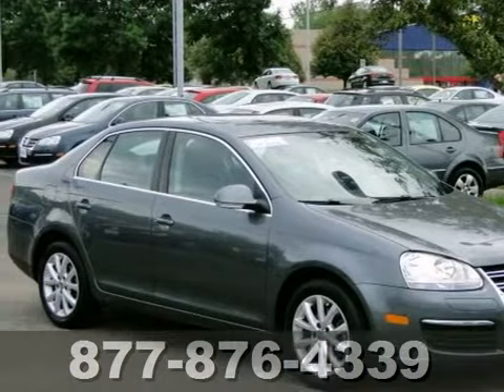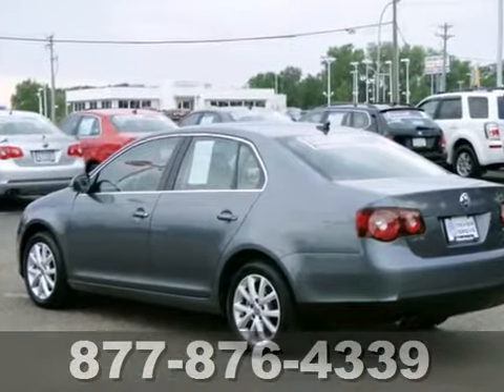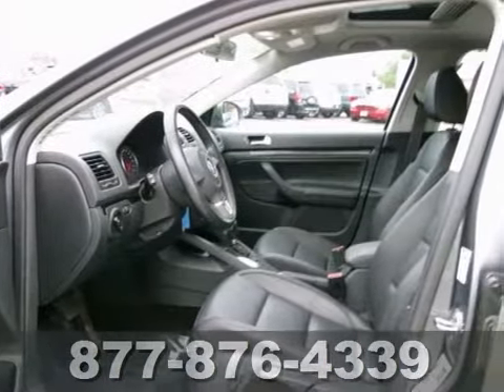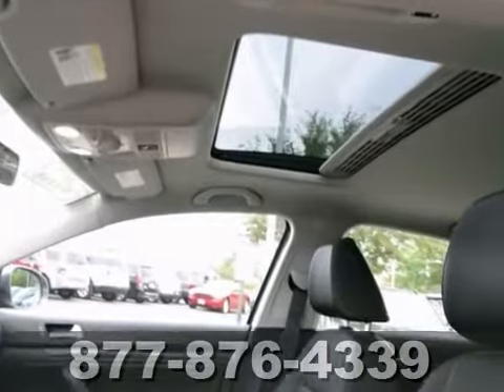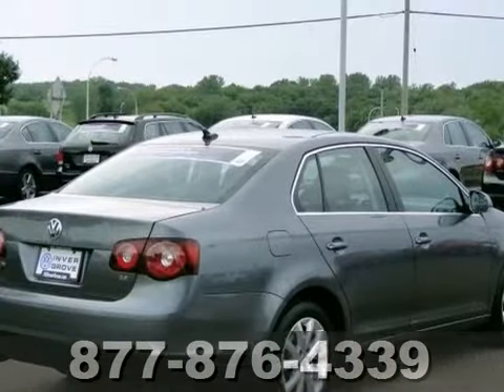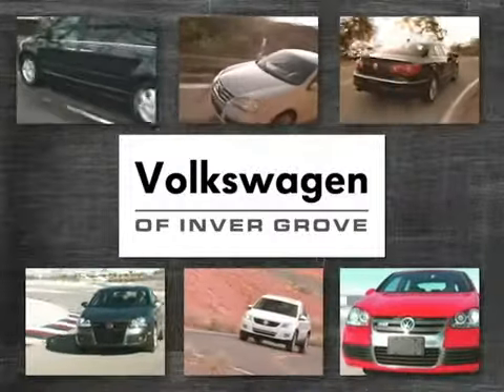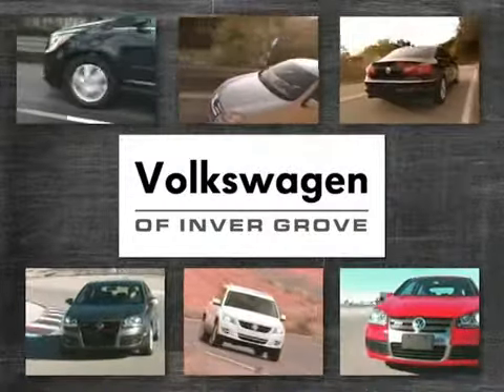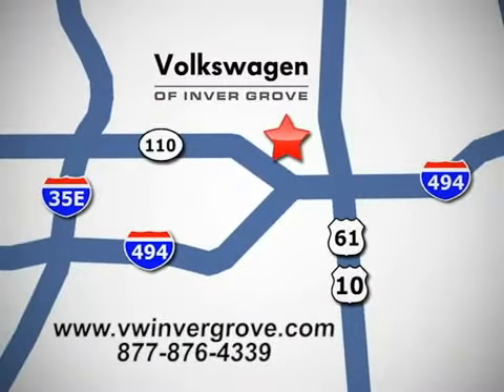2010 Volkswagen Jetta Sedan 66388A in St-Paul MN - SOLD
SOLD - If you are looking for real value on a great used car, Volkswagen of Inver Grove invites you to call and make an appointment to view this 2010 Volkswagen Jetta Sedan, stock# 66388A. We are conveniently located near St-Paul MN Minneapolis, MN and known for our great selection, reliability and quality. Call to take a look at this 2010 Volkswagen Jetta Sedan today.

1325 50th Street East
St-Paul MN Minneapolis MN, 55077